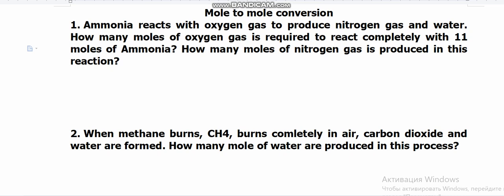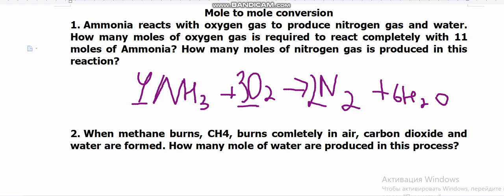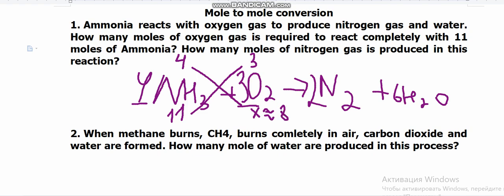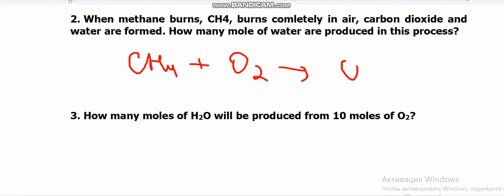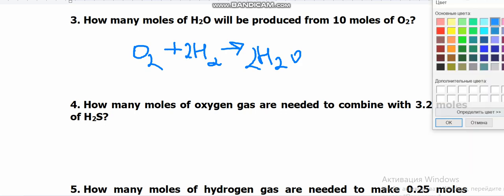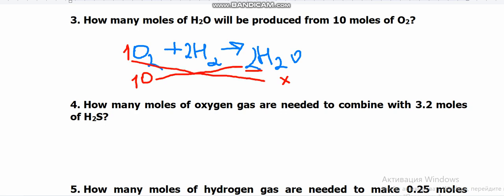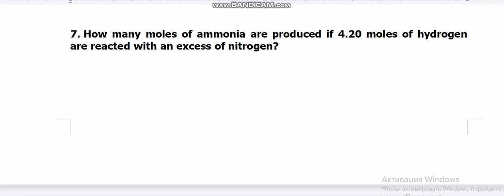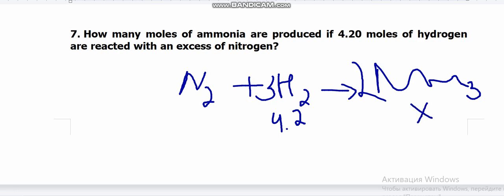Mole to mole conversion / How to pass chemistry?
As you know mole is the basic concept of chemistry . Without knowing mole and the ways of finding mole , you will have difficulties with chemistry . This video will help you to understand how to find mole of substance in the reaction.